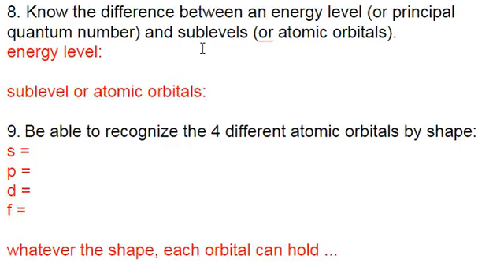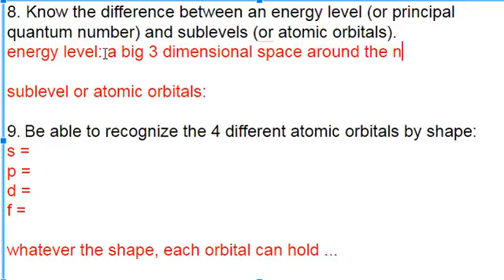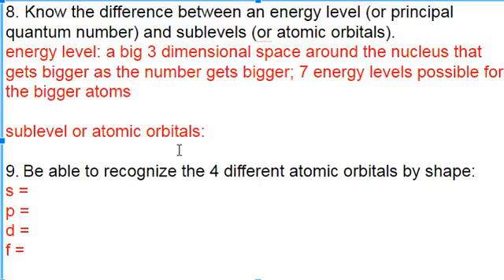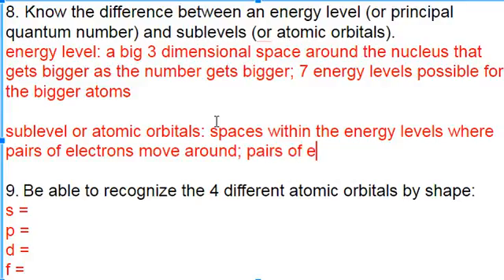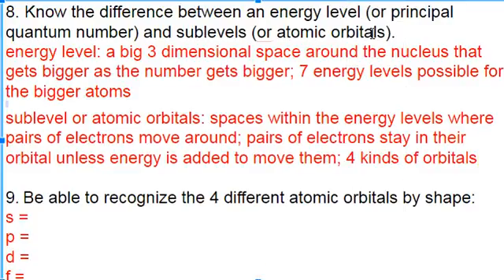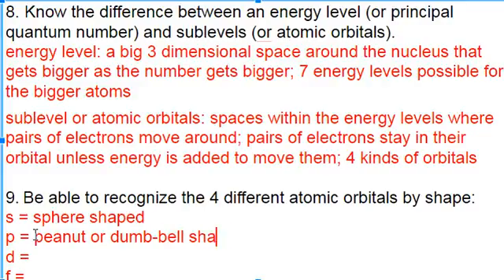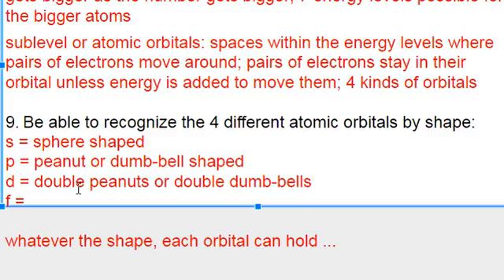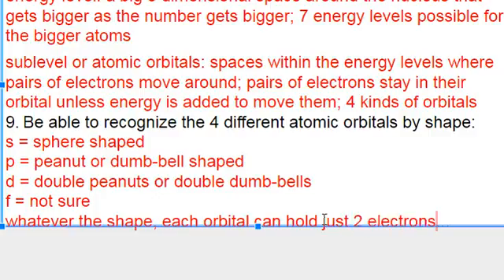Ch 5 Objectives 8 9